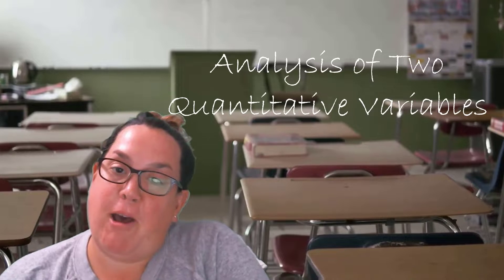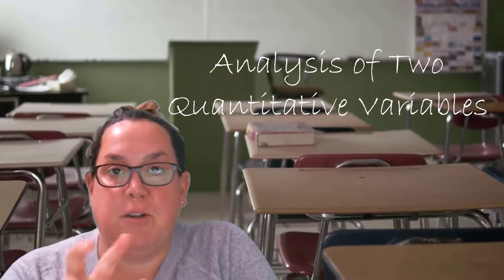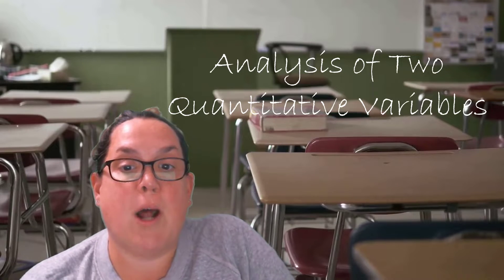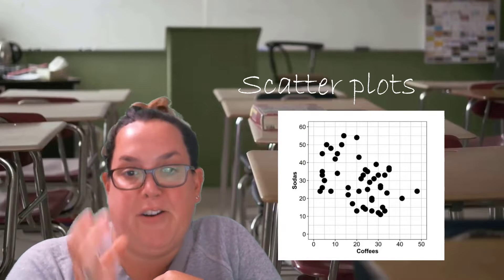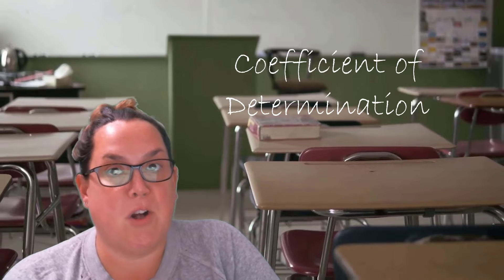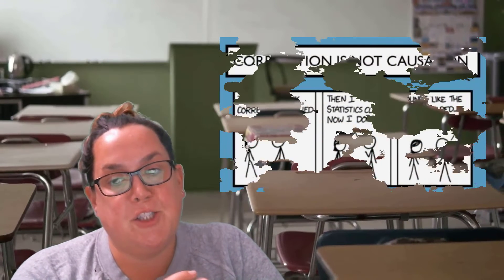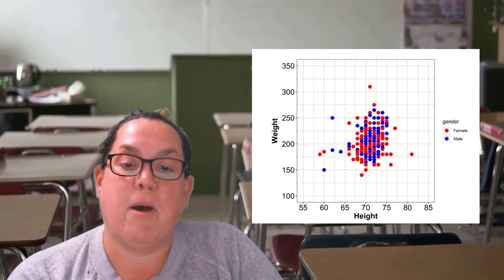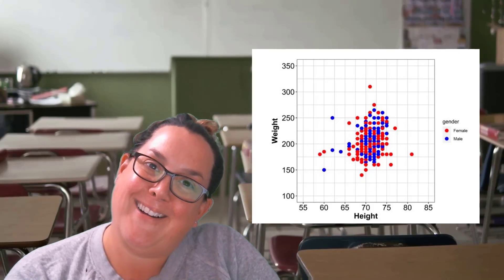Introduction to the Analysis of Two Quantitative Variables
This video introduces the topic of the analysis of two quantitative variables and what will be covered in the chapter, including scatterplots, correlation, regression, extrapolation, etc.